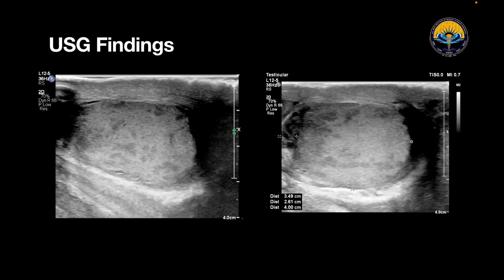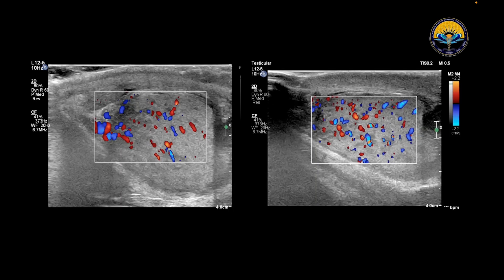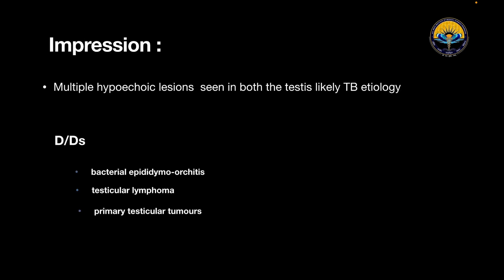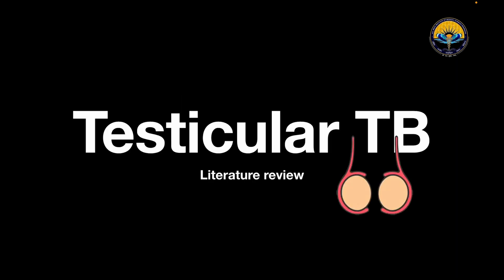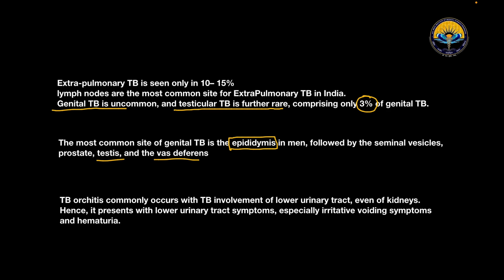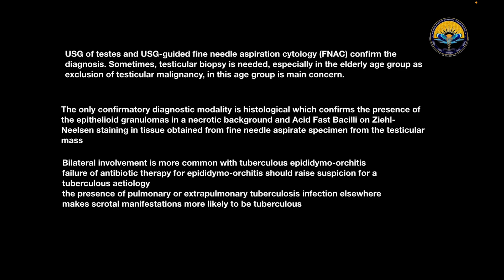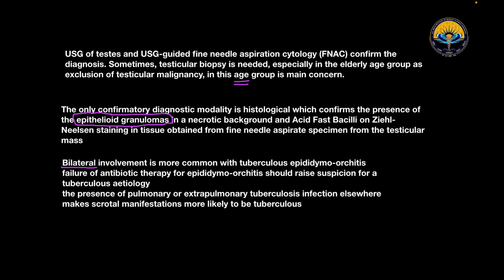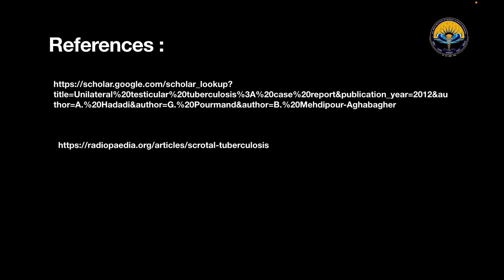Testicular TB 5-minute learning case with JR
In this video, our JR Dr. Amit describes about the findings pertaining to testicular TB.